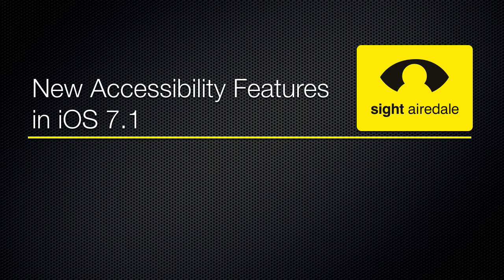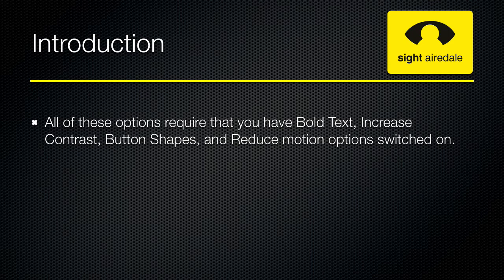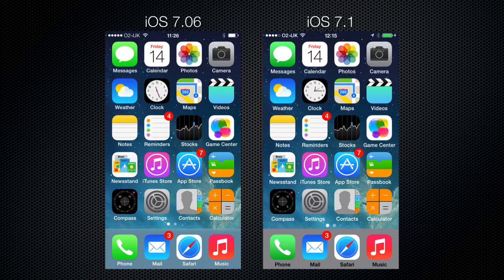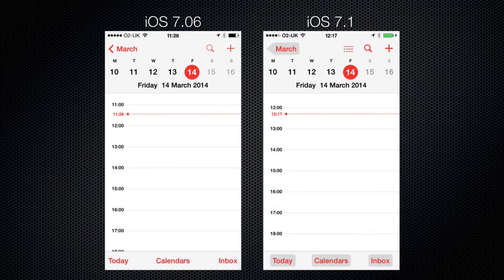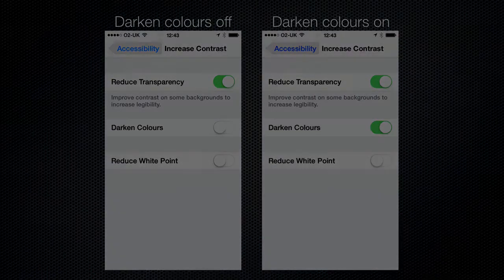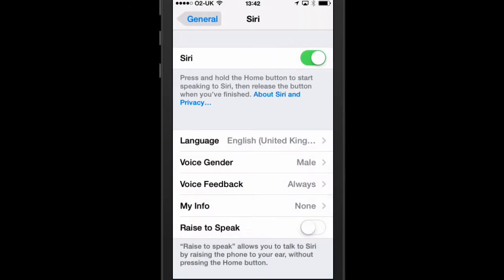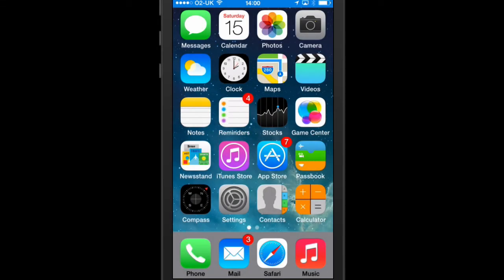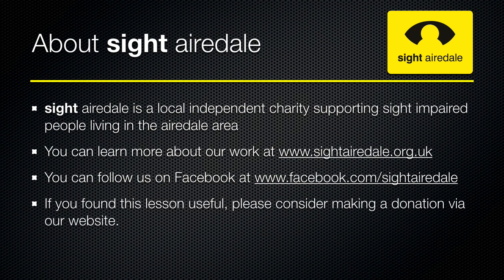New Accessibility Features in iOS 7.1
This week Apple launched iOS 7.1 this is the first major point release of apples latest operating system for the iPhone and iPad.

Apple have made a number of accessibility improvements in iOS 7.1 and this video will introduce you to them.

Bold font option now includes the Keyboard, Calculator, and Many Icons

Reduce motion now works in weather, Messages and App Switcher

New options to display button shapes, darken app colours and reduce white point.

Manually Control when Siri listens by holding down the home button whilst you speak and releasing it when you've done, as an alternative to letting Siri automatically notice when you've finished speaking.

New more natural sounding male and female voices for UK and Australian English, Mandarin Chinese and Japanese

This